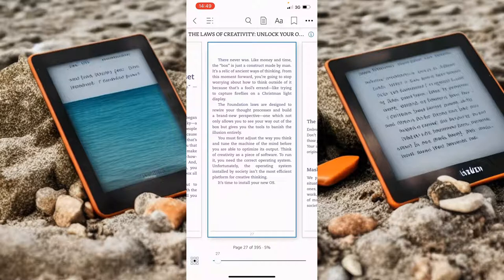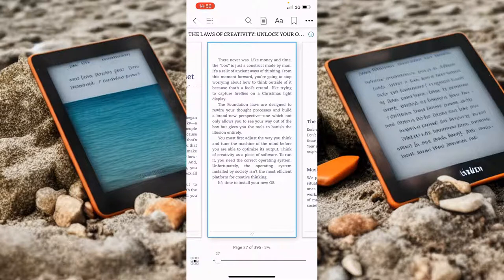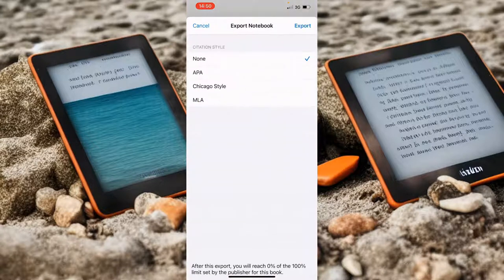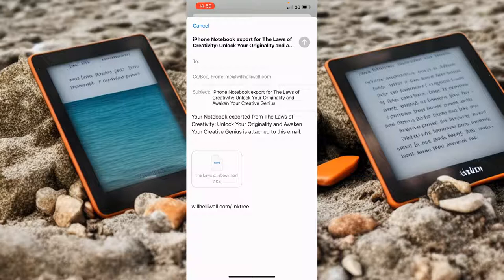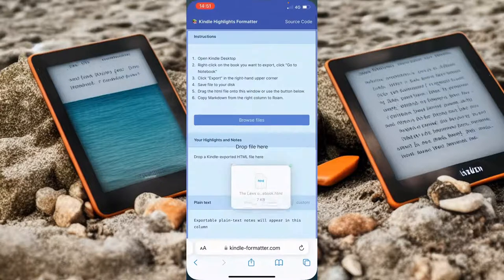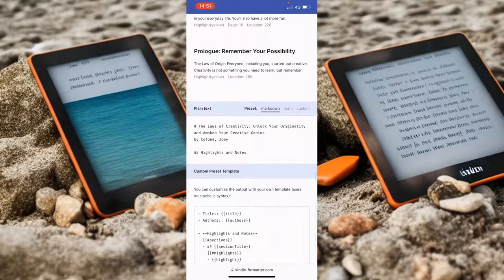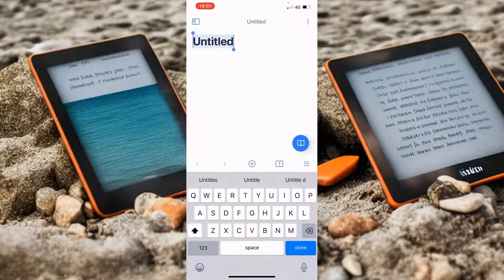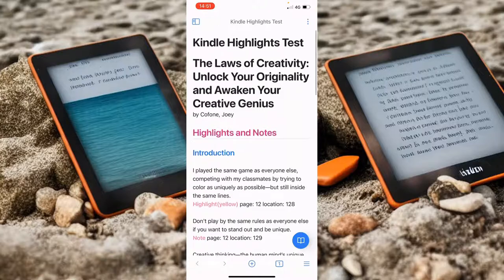How To Export Kindle Highlights To Your Notes App (For Free!)